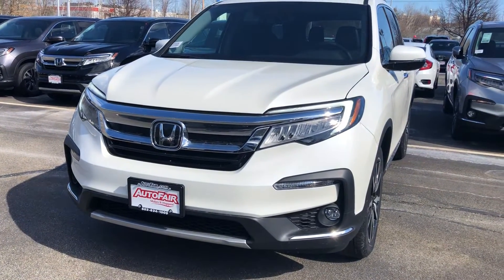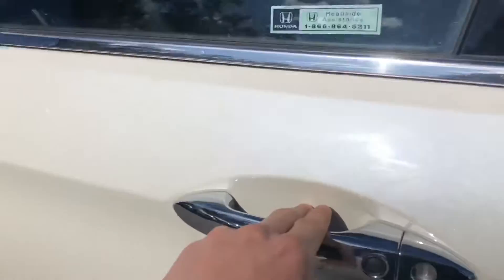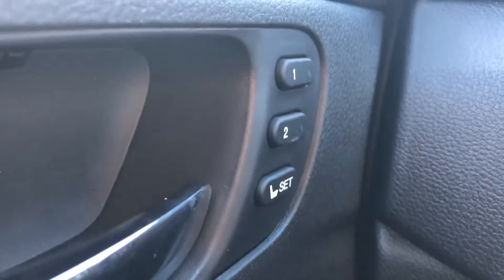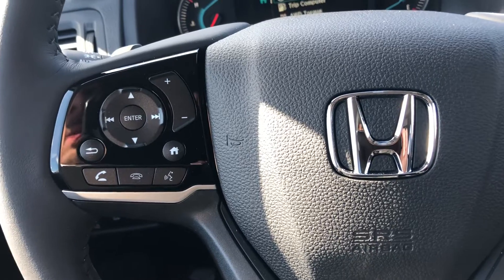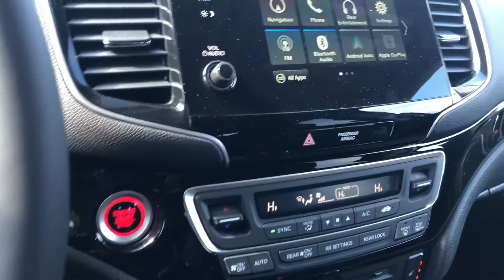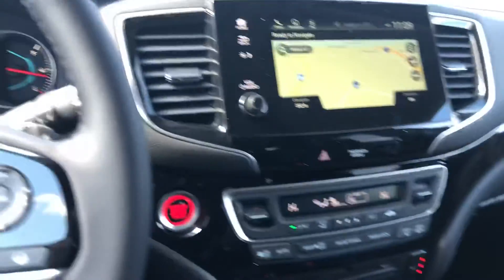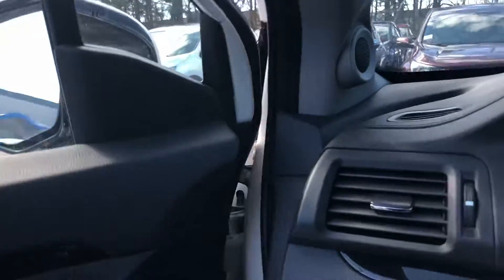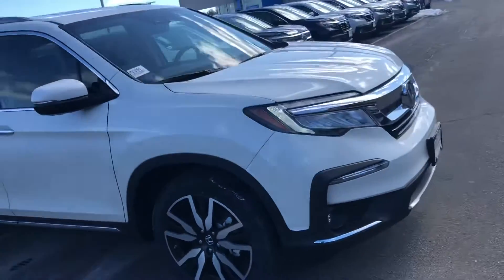Nusmira Hajdarevic your 2019 Honda Pilot